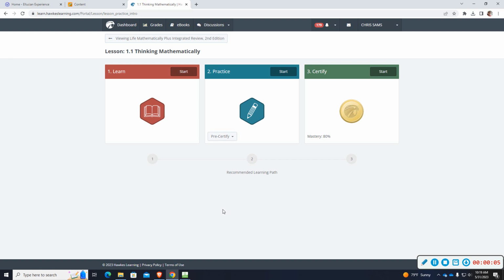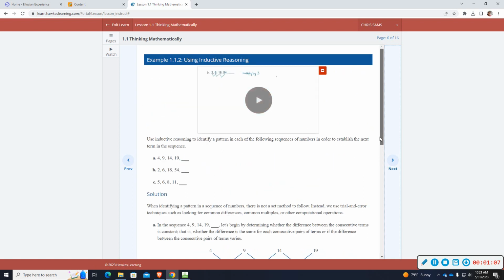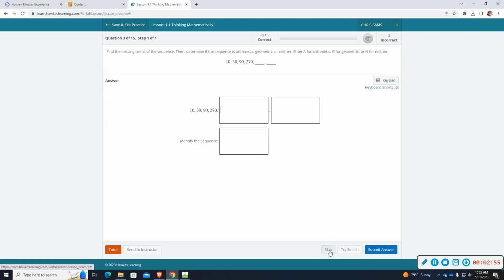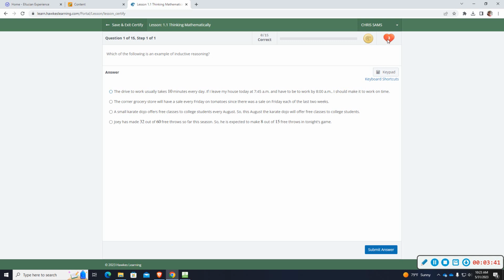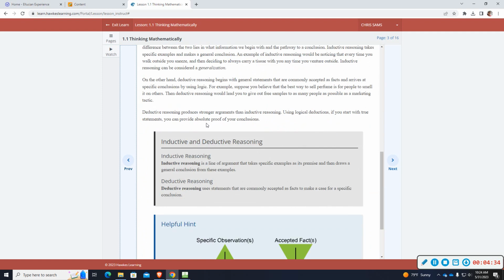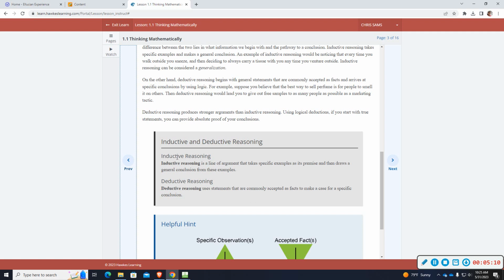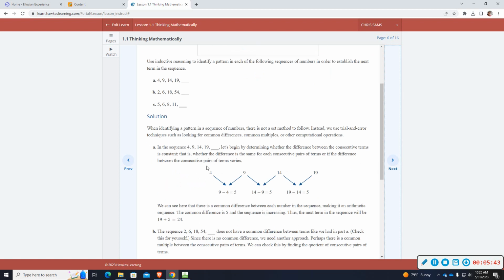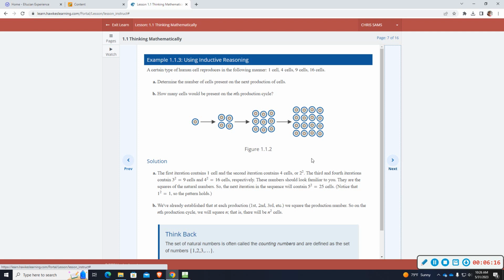LSCO Contemp 1 1 Overview